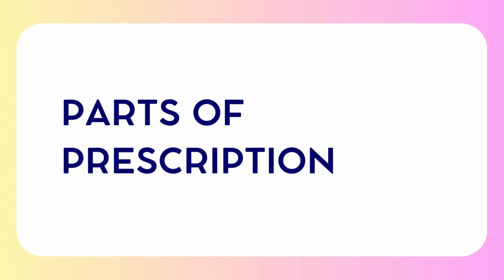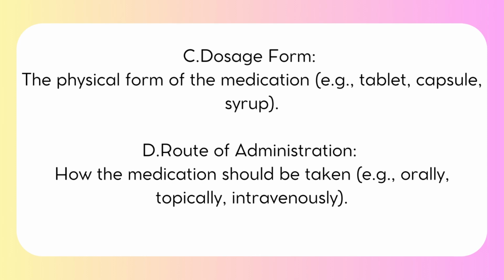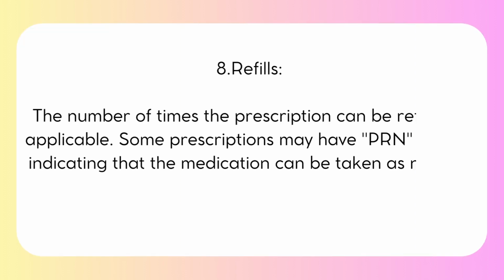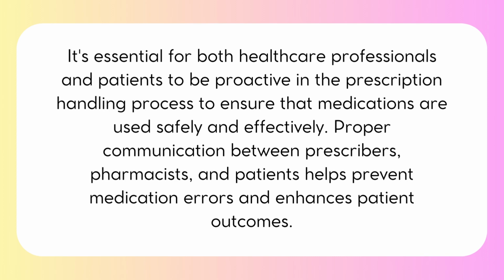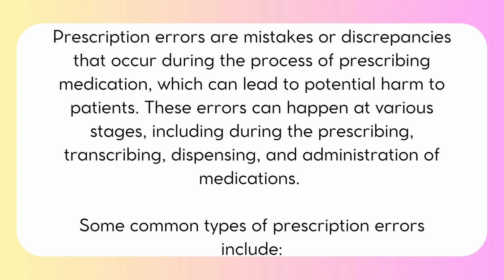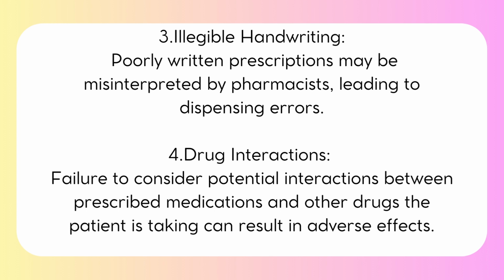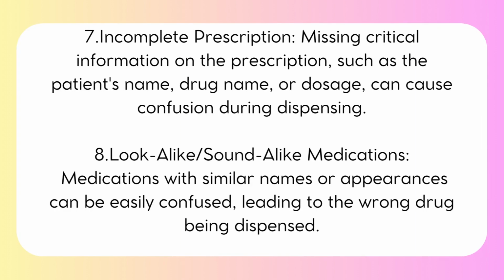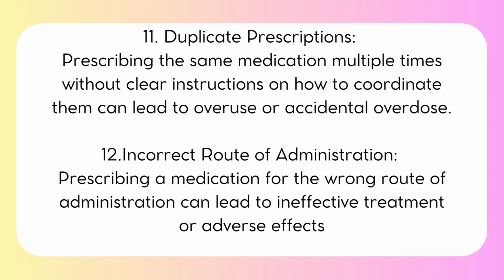A Comprehensive Guide to Prescriptions and Handling Errors" | pharmaceutics-1.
"Mastering Medications: A Comprehensive Guide to Prescriptions and Handling Errors" is an informative and essential video that delves into the world of prescriptions in healthcare. Whether you're a patient seeking to better understand your prescriptions or a healthcare professional aiming to enhance medication safety, this video covers everything you need to know.

The video begins by explaining the significance of prescriptions in pharmaceutics, defining what they are and how they play a vital role in patient care. It elaborates on the different parts of a prescription, breaking down each element from patient information and medication details to dosing instructions and prescriber information. Viewers will gain a clear understanding of how to read and interpret prescriptions accurately.

With patient safety in mind, the video provides valuable insights into the proper handling of prescriptions. It outlines the essential steps involved in the process, from the initial issuance and verification to medication dispensing and patient counseling. Understanding this process is crucial for both patients and healthcare professionals to ensure medication adherence and avoid potential errors.

Additionally, the video addresses common errors that can occur during the prescription process. It sheds light on various types of prescription errors, such as incorrect dosages, drug interactions, and illegible handwriting. By identifying these potential pitfalls, viewers can learn how to prevent medication mistakes and promote safer practices in their healthcare journey.

"Mastering Medications: A Comprehensive Guide to Prescriptions and Handling Errors" is a valuable resource for anyone seeking to enhance their knowledge and awareness of prescription practices. Join us in this educational exploration of prescriptions to empower yourself with the tools needed for a safer and more informed approach to medication management.

prescription in pharmacy
pharmacy prescription process
dispensing pharmacy prescription
Prescriptions
Medications
Pharmaceutics
Handling
Errors
Dosage
Medication Safety
Prescription Parts
Patient Information
Medication Details
Dosage Instructions
Prescriber Information
Dispensing
Medication Counseling
Drug Interactions
Adverse Reactions
Medication Adherence
Healthcare Professionals
Patient Education
Medication Management
Drug Allergies
Contraindications
Patient Safety
Pharmacy
Healthcare Guidelines